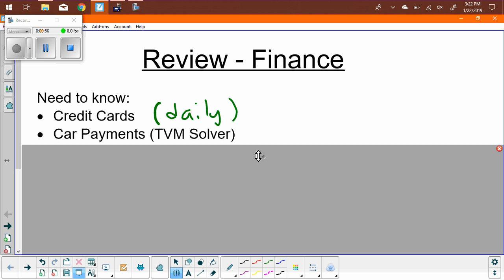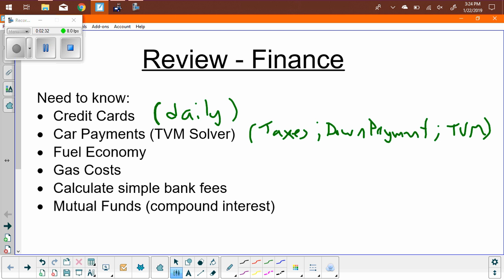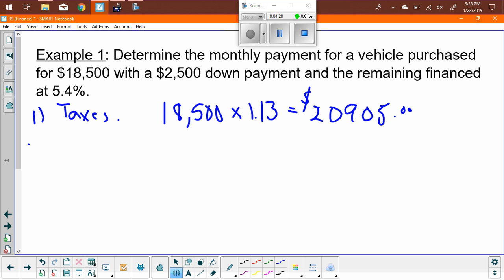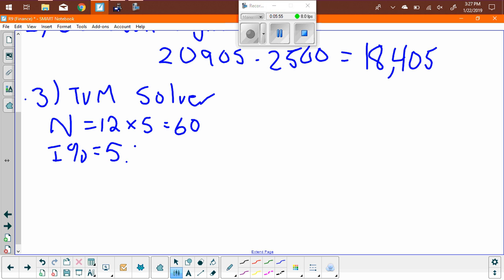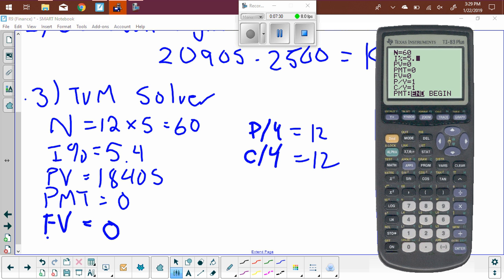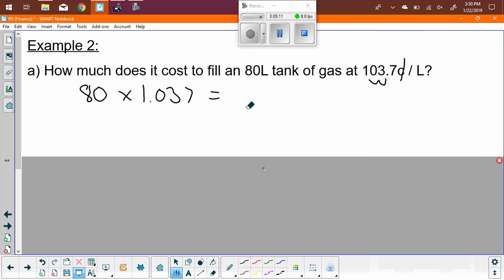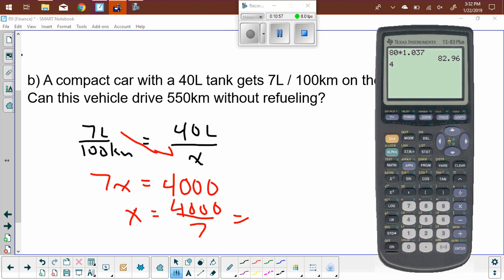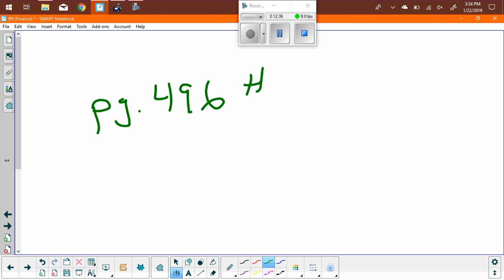R9 Finance MBF 3C Jan 23